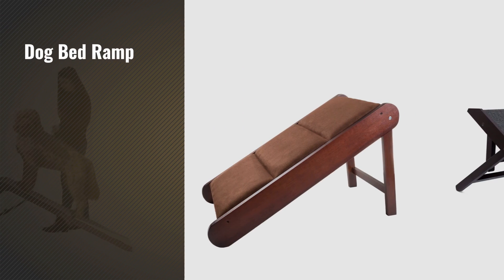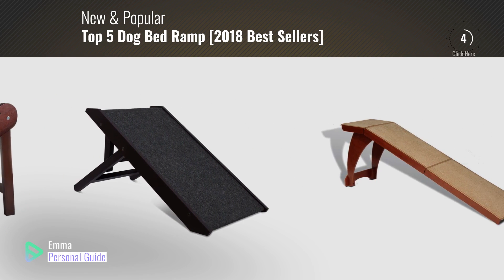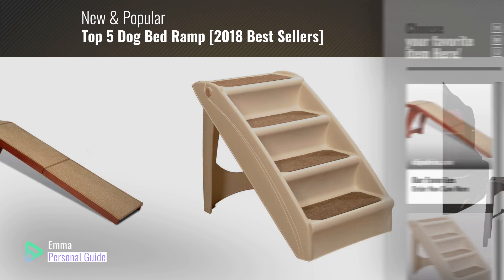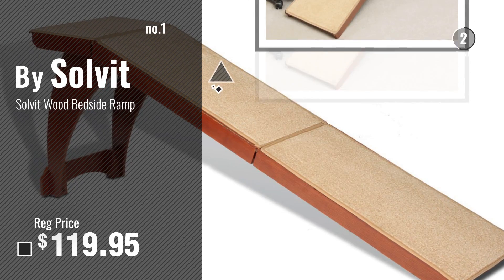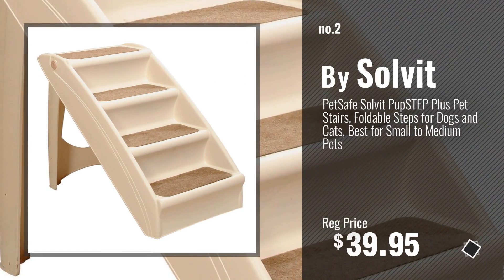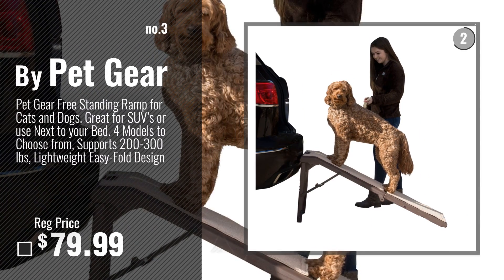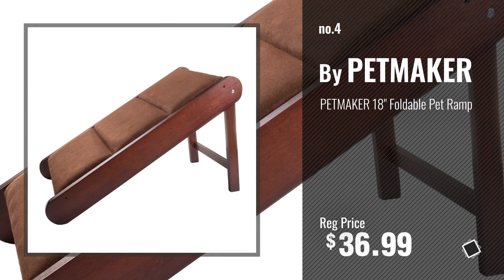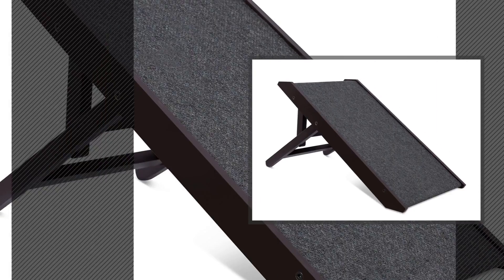Top 5 Dog Bed Ramp [2018 Best Sellers]: Solvit Wood Bedside Ramp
+ New! 2019 Black Friday / Cyber Monday Safety Ramps Deals and Updates.

Black Friday / Cyber Monday Solvit Wood Bedside Ramp by Solvit

Black Friday / Cyber Monday Solvit PetSafe PupSTEP Plus Pet Stairs, Foldable Steps for Dogs and Cats, Best for Small by Solvit

Black Friday / Cyber Monday Pet Gear Free Standing Ramp for Cats and Dogs. Great for SUV’s or use Next to your Bed. by Pet Gear

Black Friday / Cyber Monday PETMAKER 18" Foldable Pet Ramp by PETMAKER

Black Friday / Cyber Monday Internet's Best Adjustable Pet Ramp | Decorative Wooden Folding Dog Ramp for Couch Bed Car by Internet's Best

Black Friday / Cyber Monday Pet Gear Step and Ramp Combination with supertraX by Pet Gear

Black Friday / Cyber Monday Pet Gear Easy Step Wrap Around 4-Step Bed Stair for Pets Up to 75-Pound, Chocolate by Pet Gear